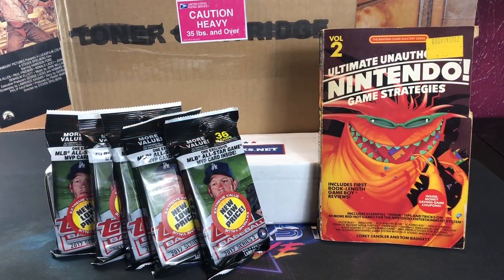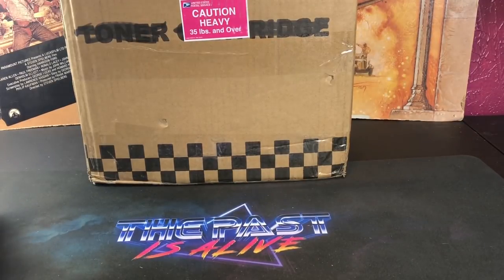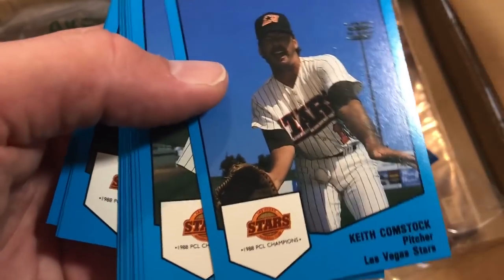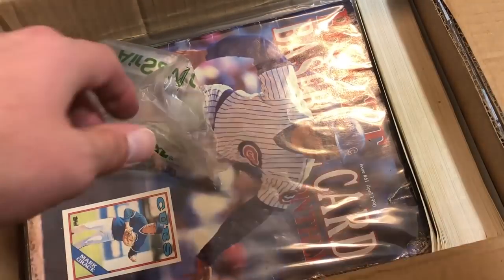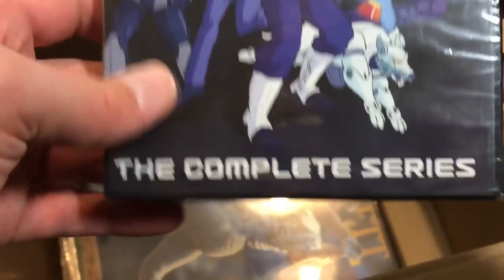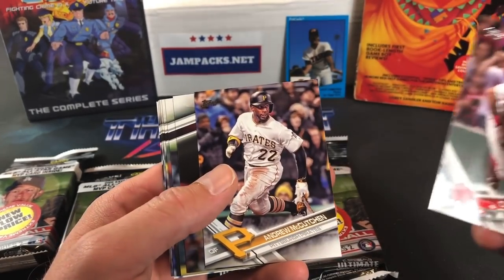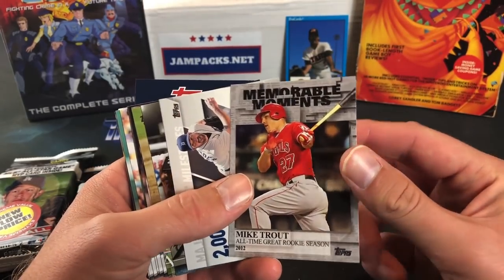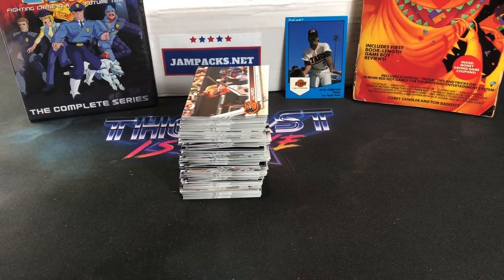CLEARANCE PACKS, MAIL UNBOXING, RETRO TOYS - Weekly Recap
On tonight's weekly recap, we'll be ripping some clearance packs of 2017 Topps series 2, opening some subscriber sent mail and checking out a tote full of vintage figures.

Check out some of my personal toy collection on IG here -